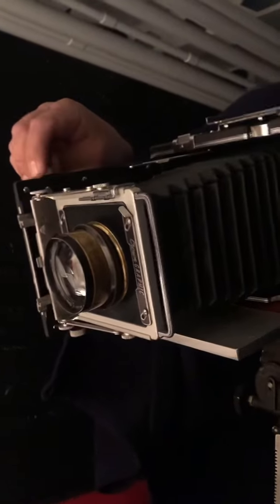Tin Type Photograph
Photographer is @ M__Tovar on Instagram . You should check it out!